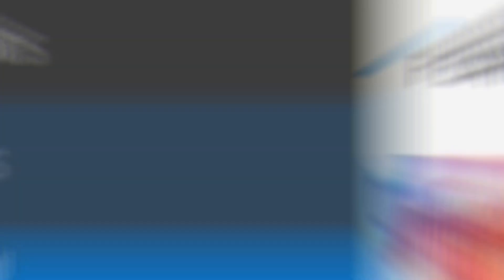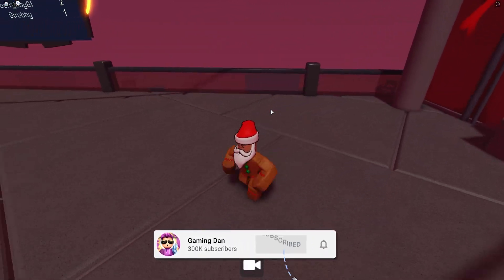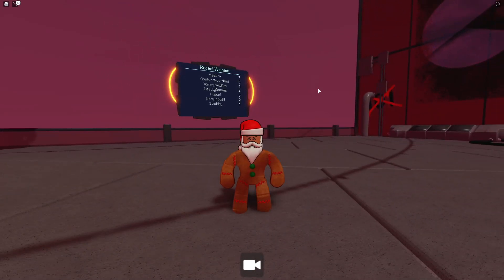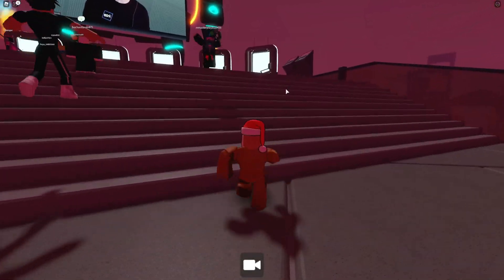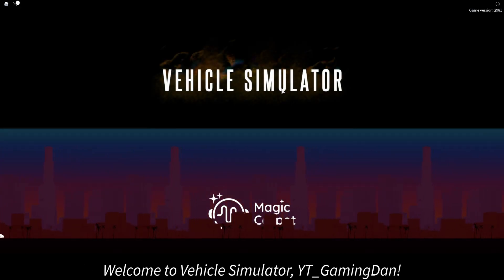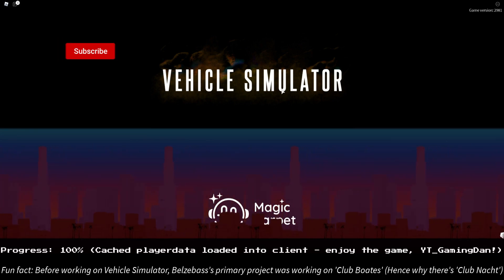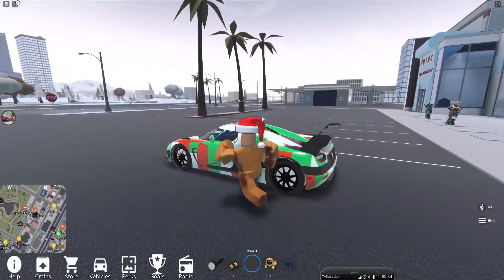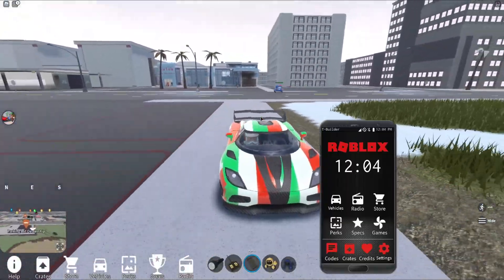[EVENT] The RICK'S BOOM BOX RELIC Is In Vehicle Simulator *OUT NOW* Ready Player Two Roblox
In this video I will be showing you the new rick's boom box relic and how it is in vehicle simulator!